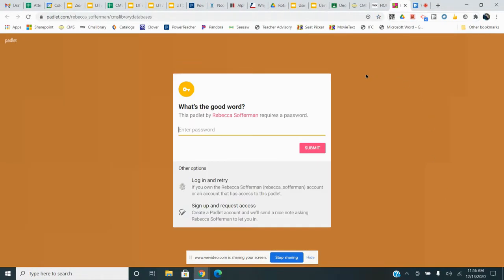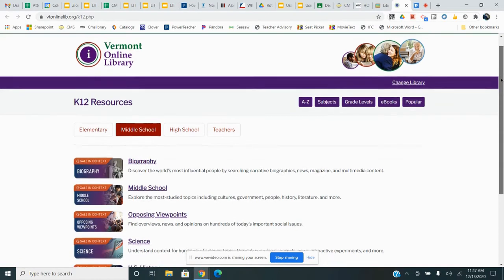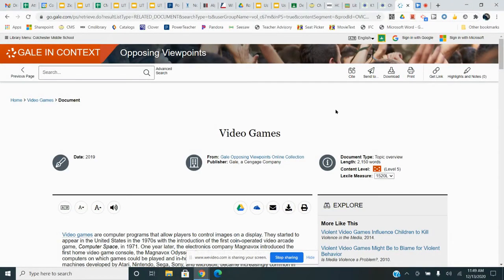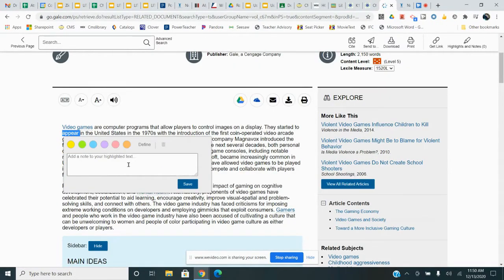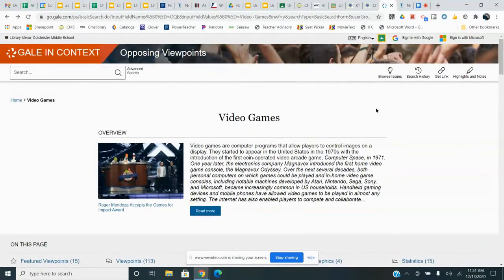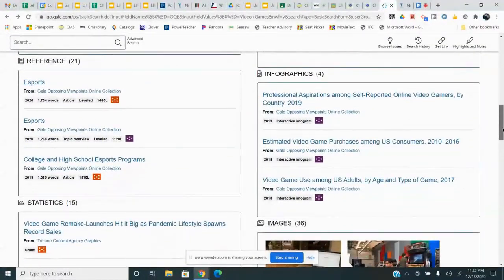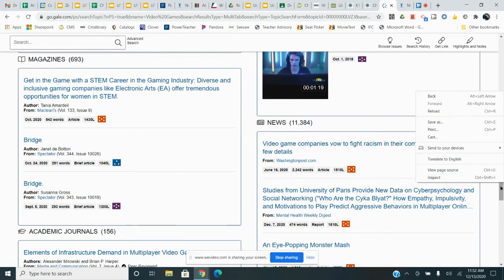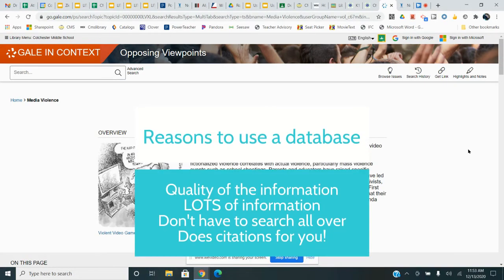CMS Databases for Research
Instructions for using the Gale online databases for research.
By Rebecca Sofferman, Librarian, Colchester Middle School